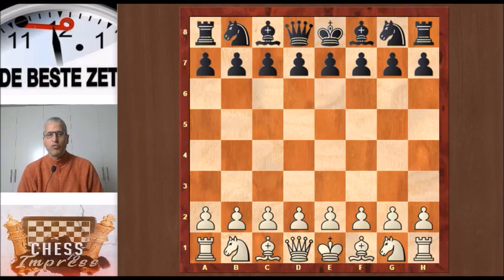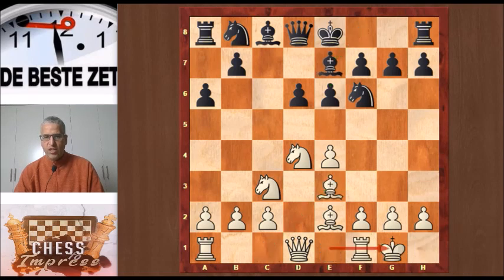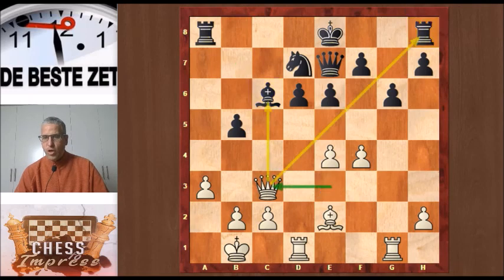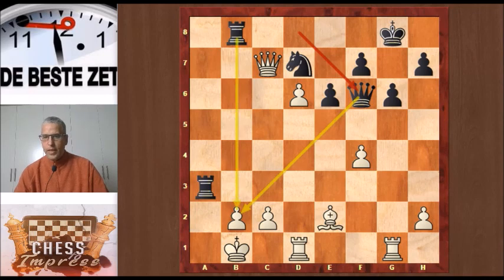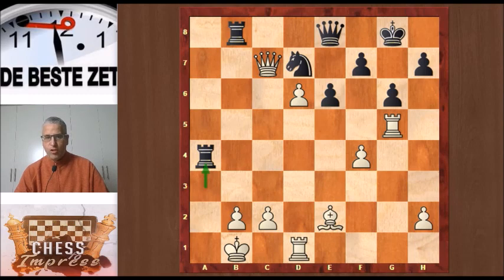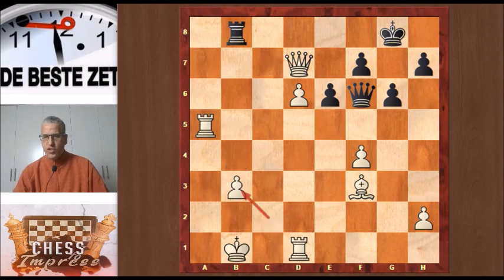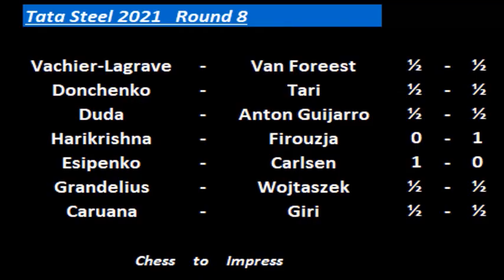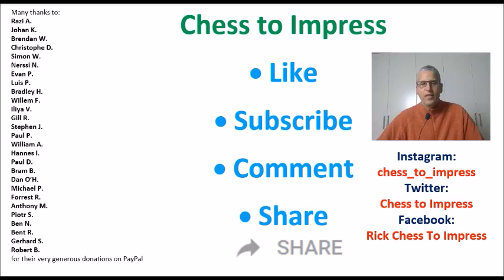Carlsen Fell Off his Chair! ¦ Tata Steel 2021 ¦ Round 8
A look at Round 8 of the Tata Steel chess tournament 2021!